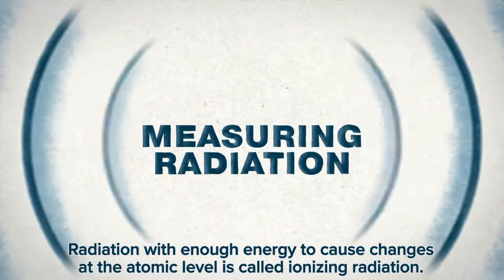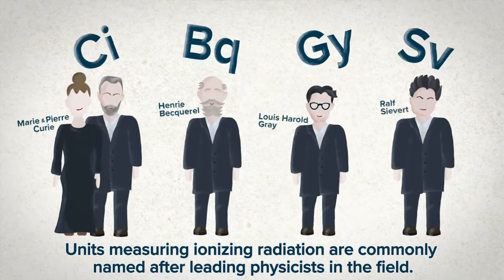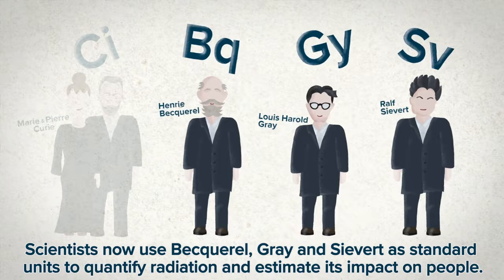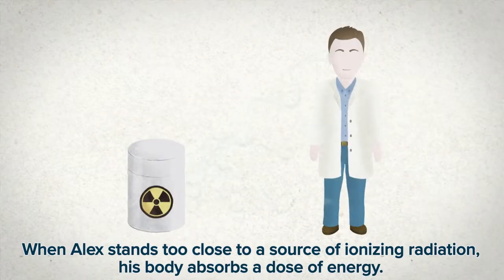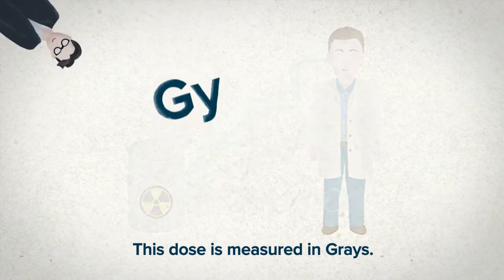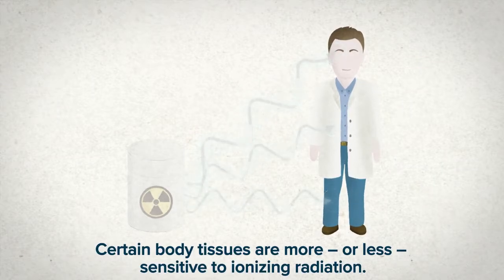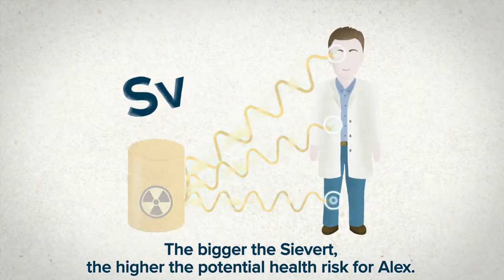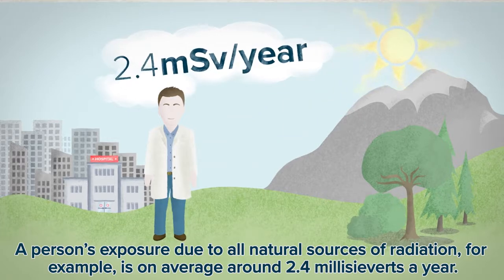IAEA video on how do you measure radiation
How do you measure radiation? Here's a look at how scientists use curies, becquerels, grays and sieverts to quantify and estimate the impact of radiation.